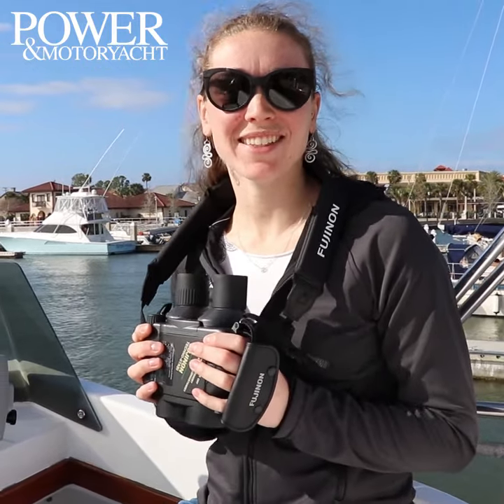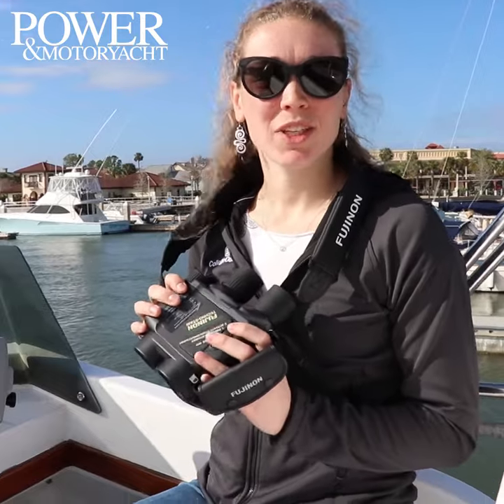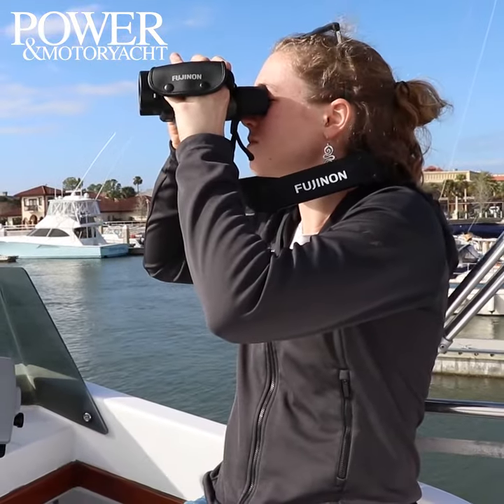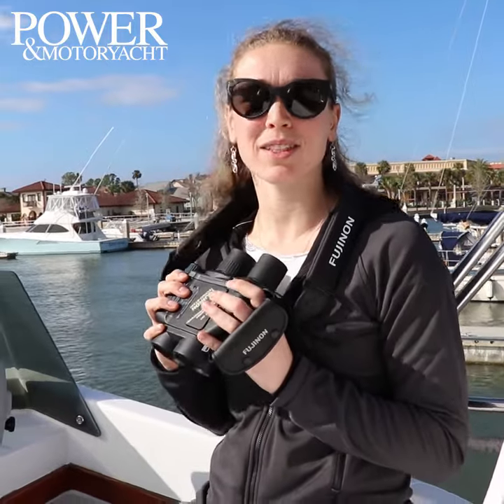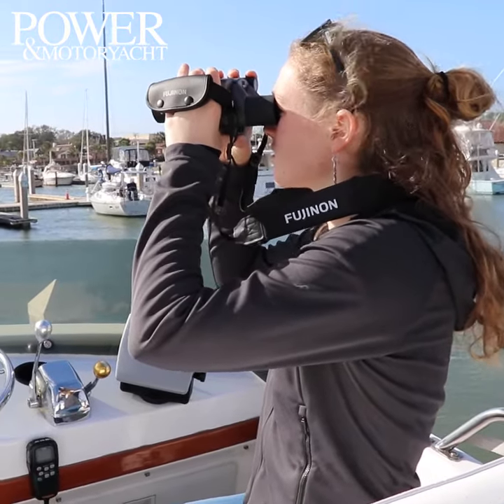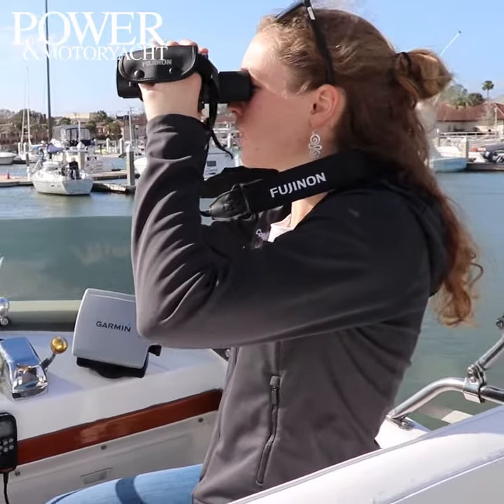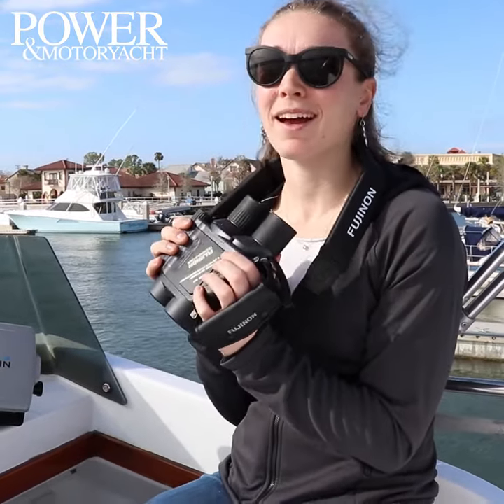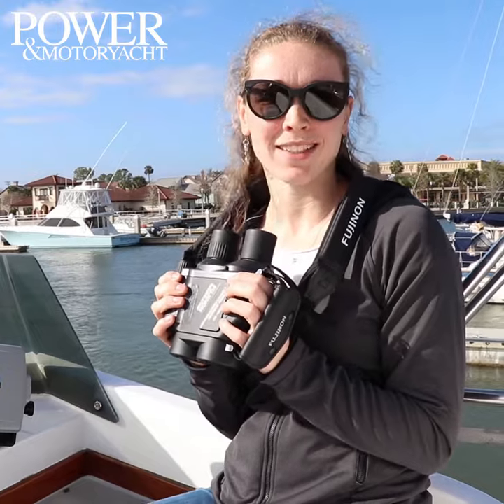Tested: Fujinon Techno Stabi Binoculars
These binoculars do double-duty on choppy days. Here's how.